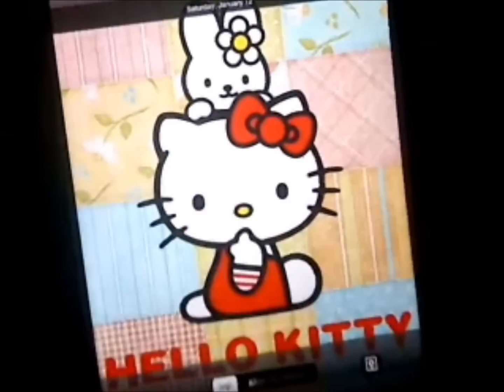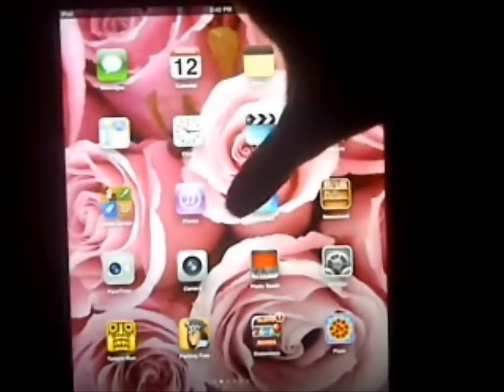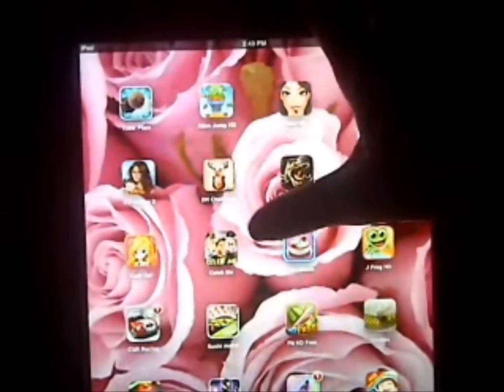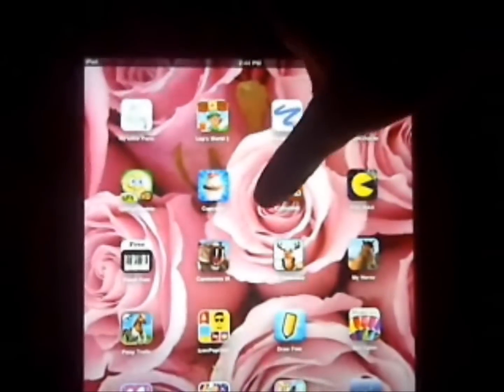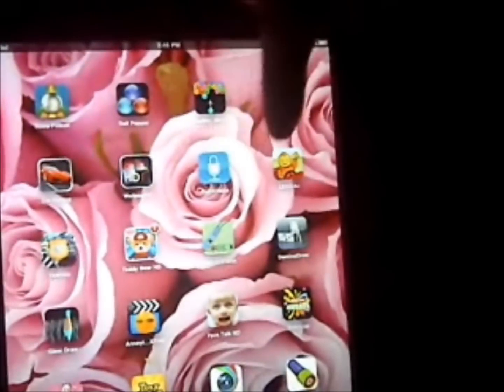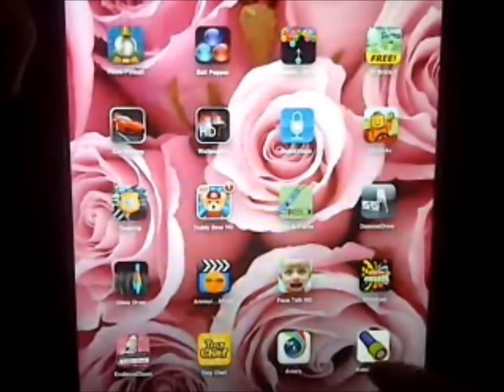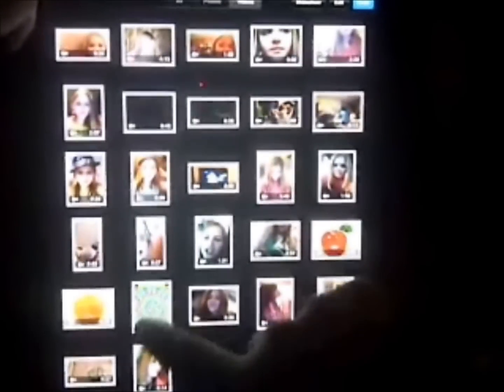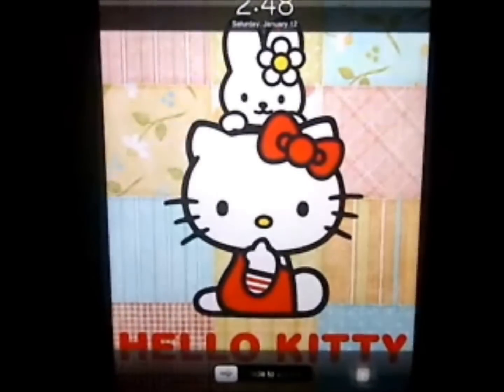Whats on my iPad?